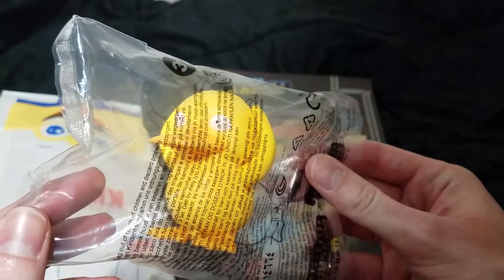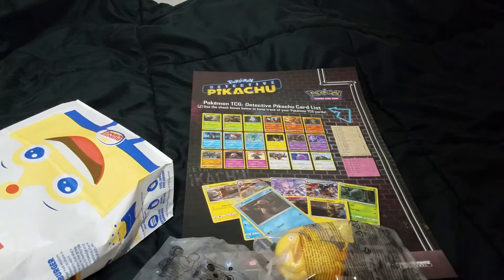Pokemon Detective Pikachu Free Cards and Other Promotions